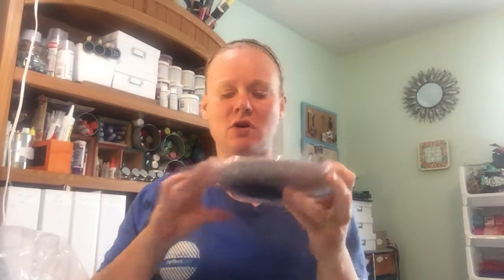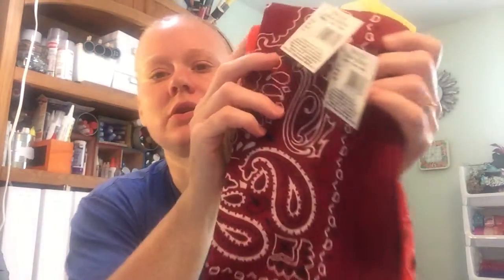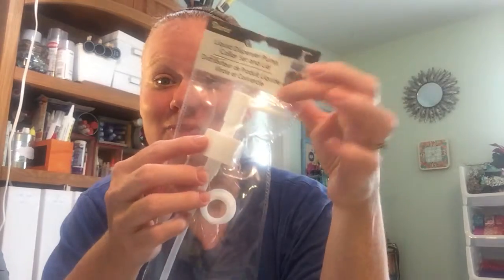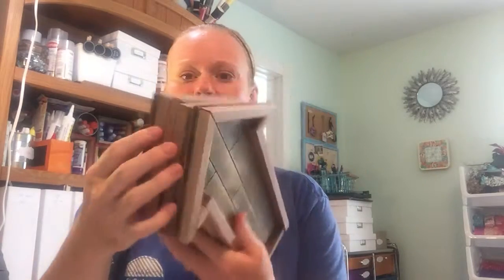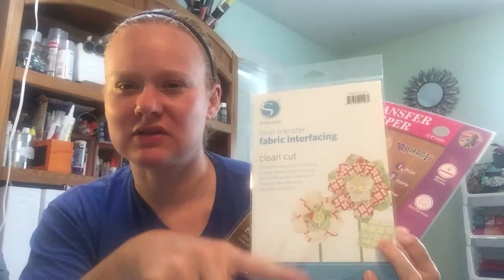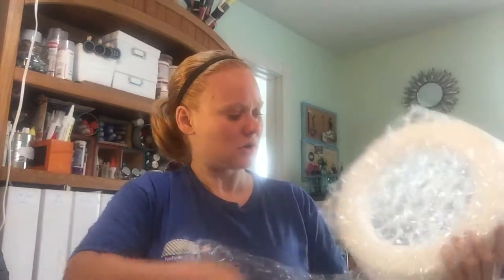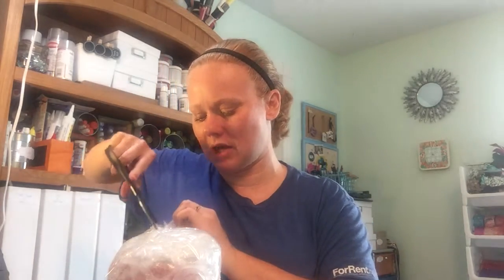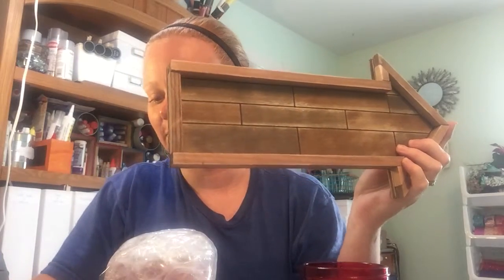Monthly Craft Supplies Unboxing August 2015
Every month I get a box of craft supplies from ConsumerCrafts.com and open them on air for YOU!  Get ideas for your own crafting from these unique videos!  This month is my August supplies which include things for Halloween, mason jars, and barn wood arrows.